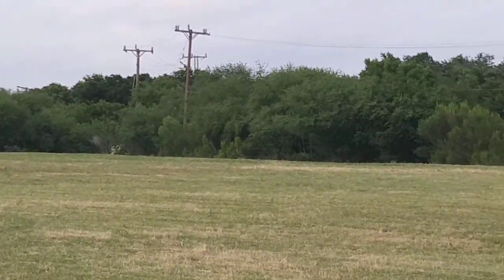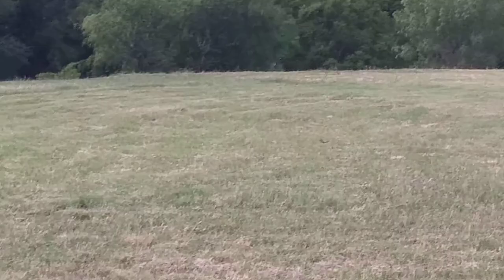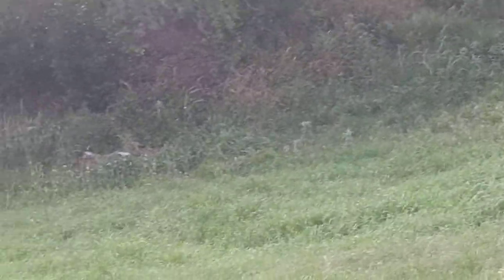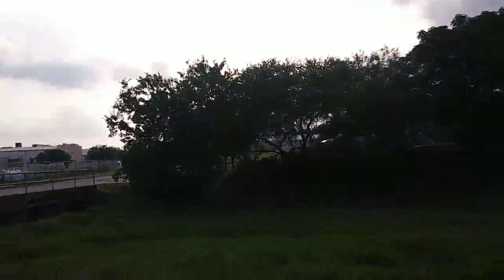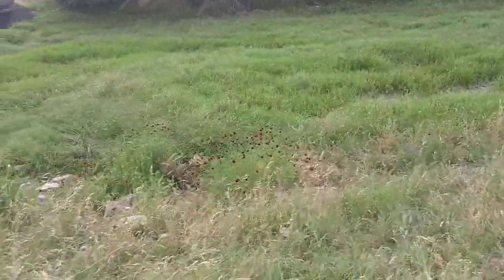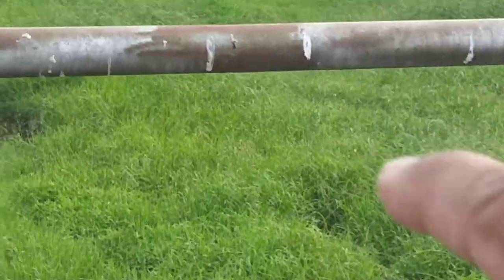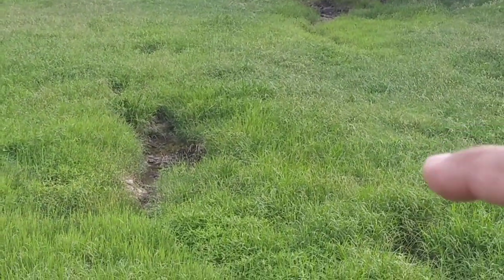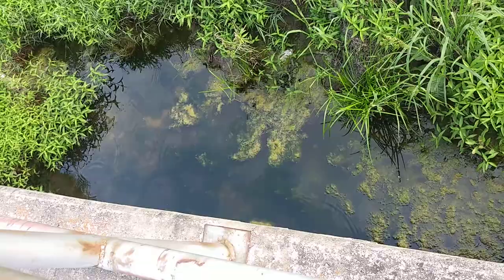RPRZ Evenin Field Report